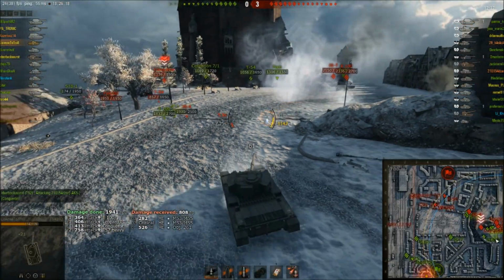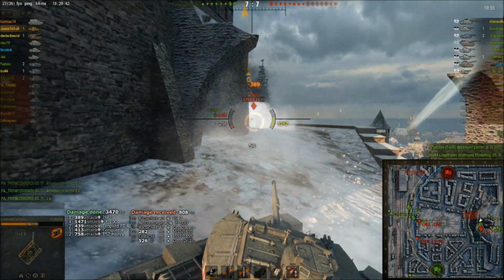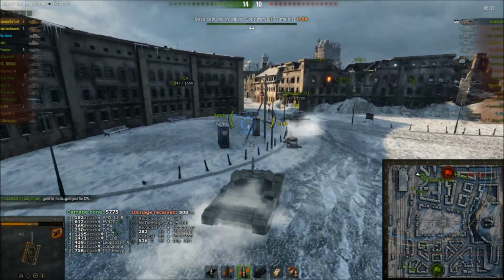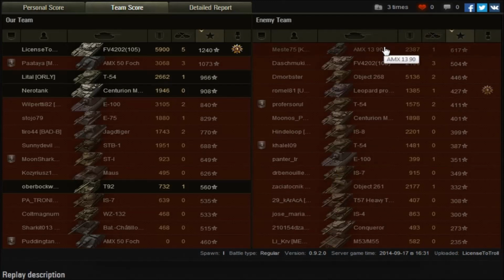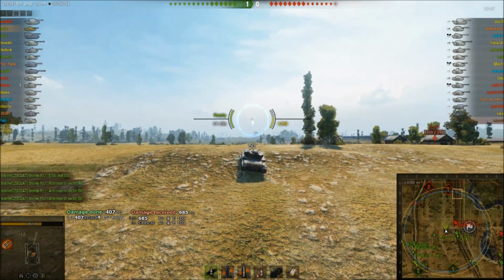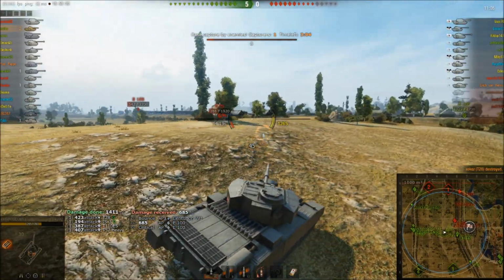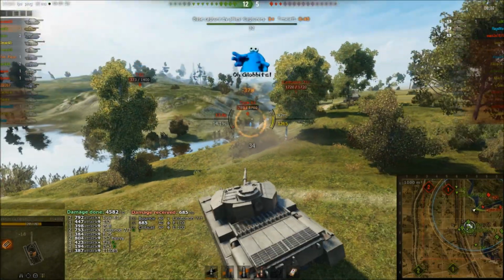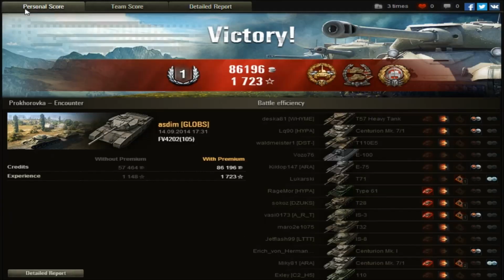World of Tanks - FV4202 - Gotta Get Through The 7/1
Couple of games that have inspired me to carry on the grind through the Centurion 7/1

Stay Safe
Globbits